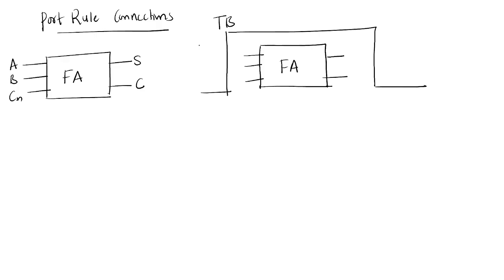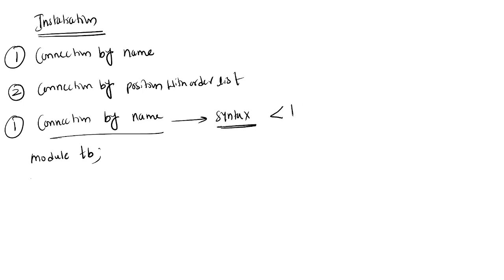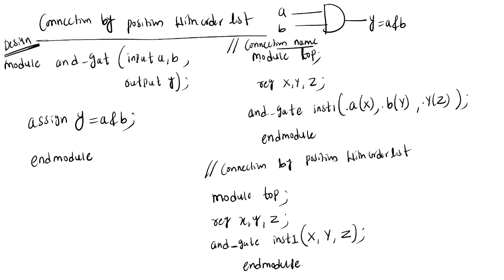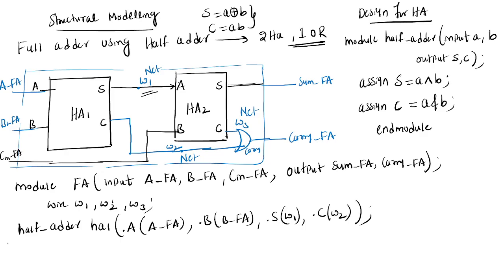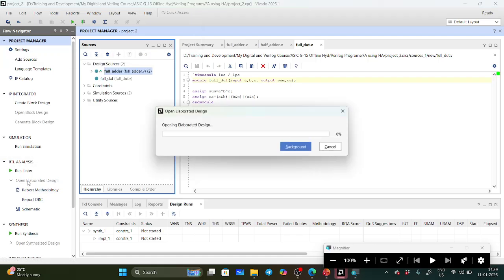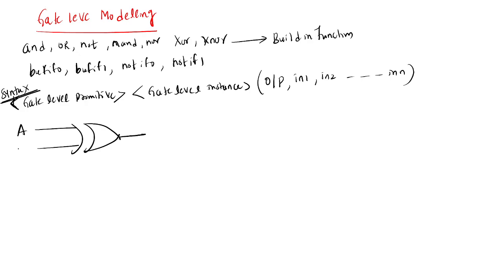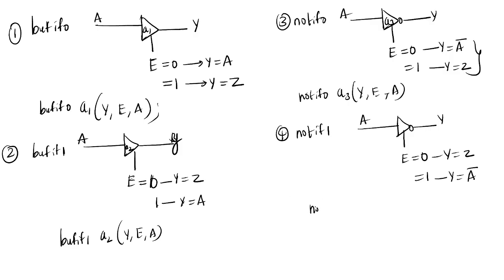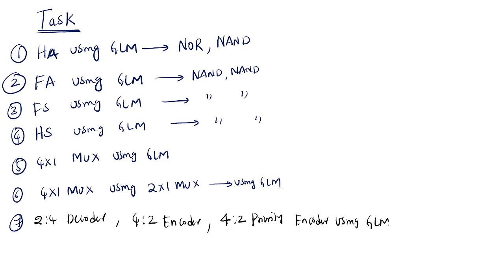Port Rule Connections & Gate Level Modelling | Verilog HDL Tutorial | VLSI RTL Design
In this video, we explore Port Rule Connections and Gate Level Modelling in Verilog HDL, two essential concepts for understanding digital circuit design at the hardware level.

You’ll learn how different port connection rules work in Verilog modules and how to implement digital logic using primitive logic gates such as AND, OR, NOT, NAND, NOR, XOR, and XNOR. This session is ideal for beginners and intermediate learners aiming to build a strong foundation in RTL and gate-level design.

🔹 Topics Covered:

✔ What are Port Rules in Verilog
✔ Ordered vs Named Port Connections
✔ Input, Output, and Inout Port Rules
✔ Common Port Connection Mistakes
✔ Introduction to Gate Level Modelling
✔ Verilog Gate Primitives Explained
✔ Real-time Examples & Simulations
✔ Difference Between Gate Level and RTL Modelling

🎯 VLSI students & beginners
🎯 RTL Design learners
🎯 FPGA / ASIC aspirants
🎯 Verilog HDL interview preparation

Understanding gate-level modelling helps in learning how real hardware works, while proper port connections ensure clean, error-free module integration in large designs.